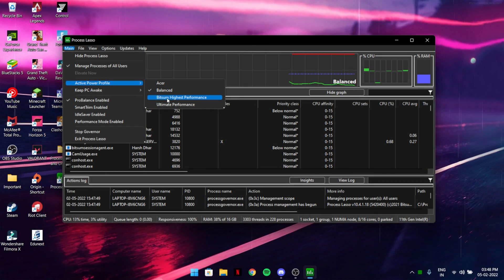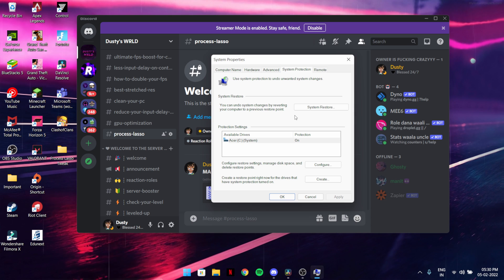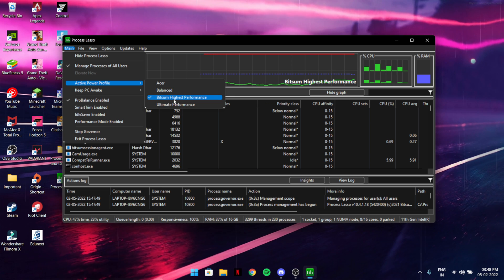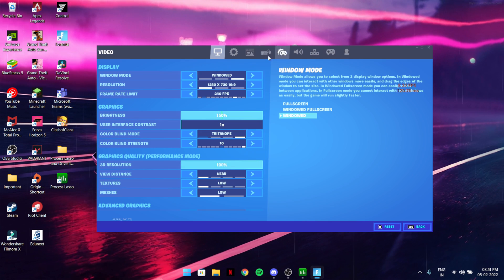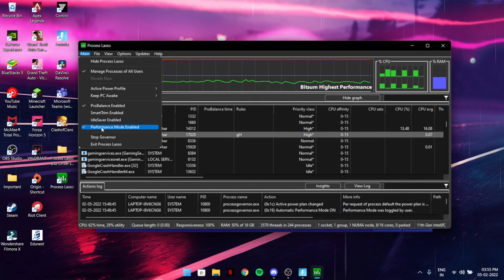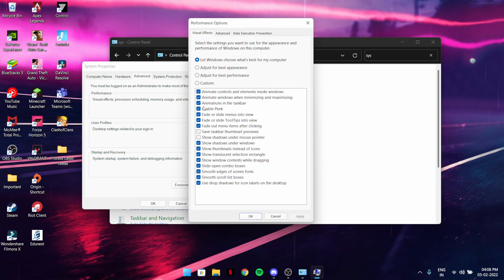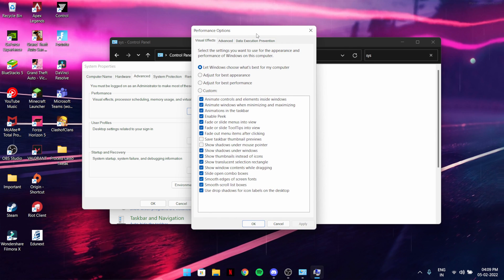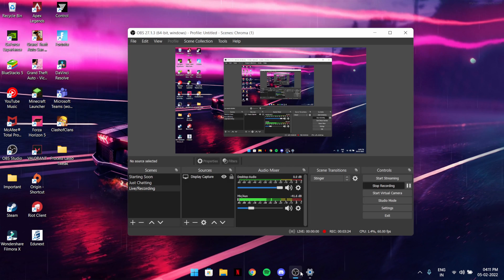HOW TO GET *MAX* FPS IN FORTNITE CHAPTER 3 🔧 | Fortnite FPS Boost | itsDusty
Today i helped you in how to Boost your FPS and make your *PC FAST* and cleaned your pc

0:00 Intro
0:14 Discord and restore point
1:30 1st Tweak
5:24 Updated Drivers [2nd tweak]
5:53 3rd Tweak
7:35 Other Windows Tweaks
8:36 Outro

So if you liked the content I make considering subscribing for more fortnite related content and to tell you little bit about me I am 15 yr old grinding YouTube and twitch streaming, posting Fortnite tweaks thanks for reading the description, have a good day!